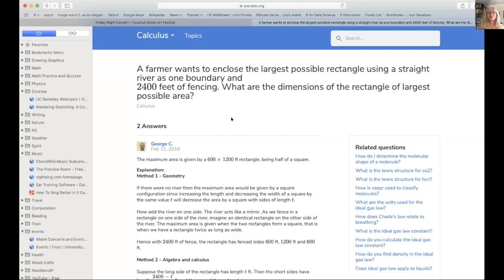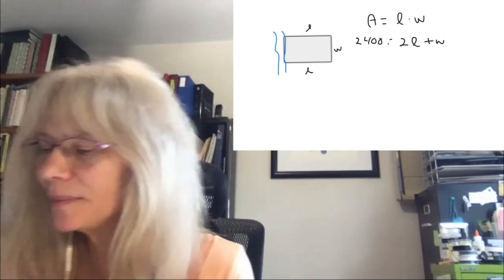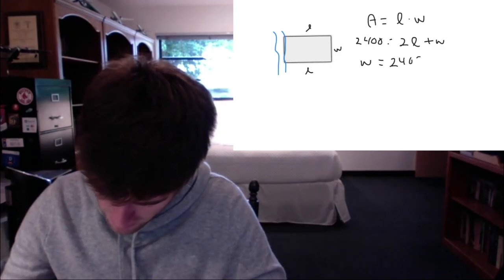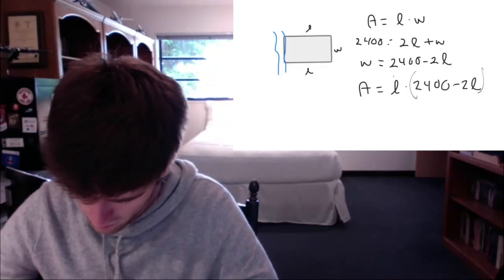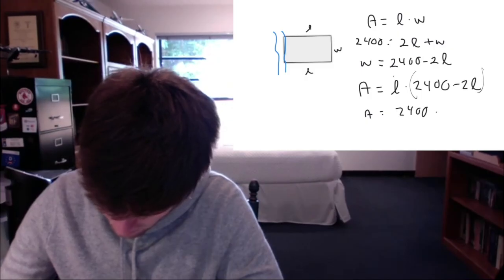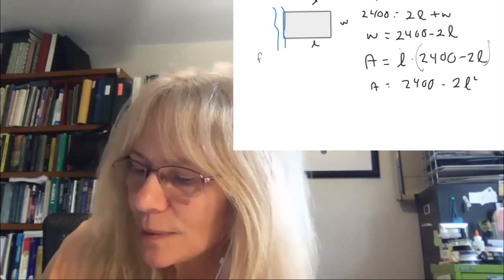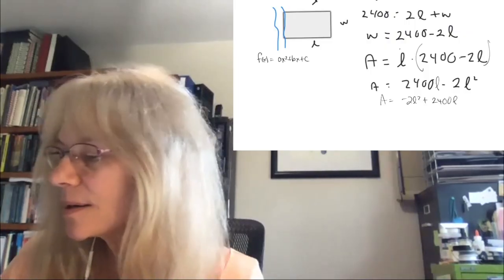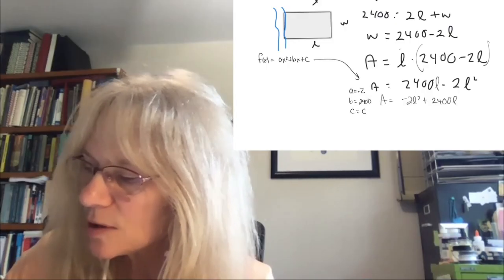Explain Everything & Zoom Math tutoring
This video is about Explain Everything & Zoom Math tutoring